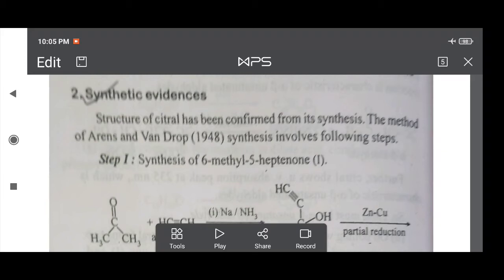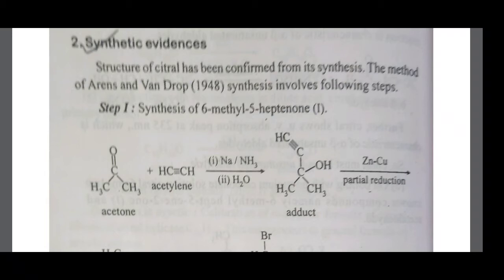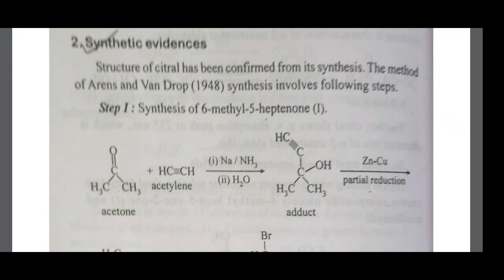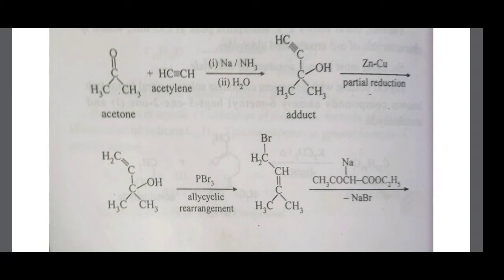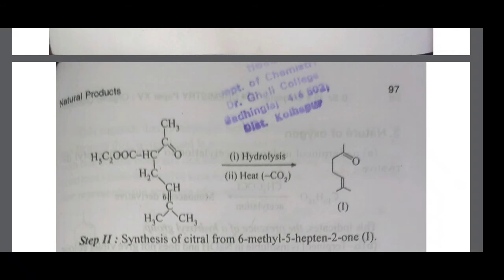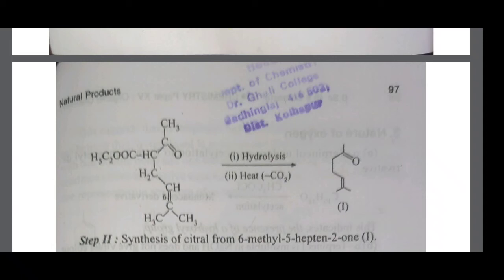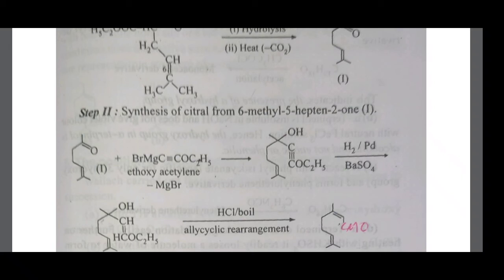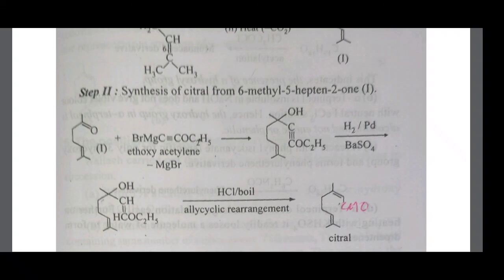Synthesis of Citral